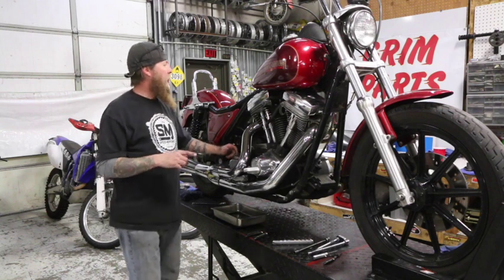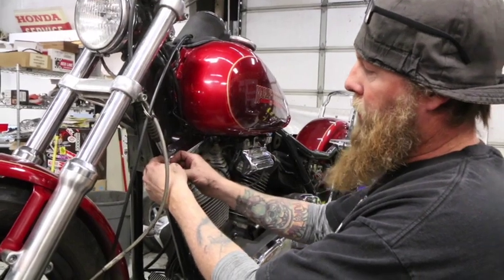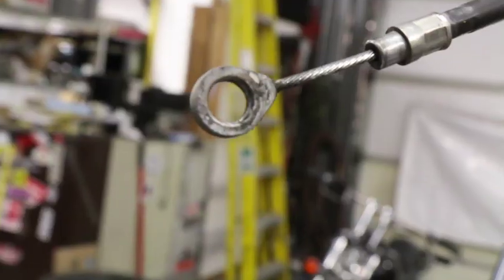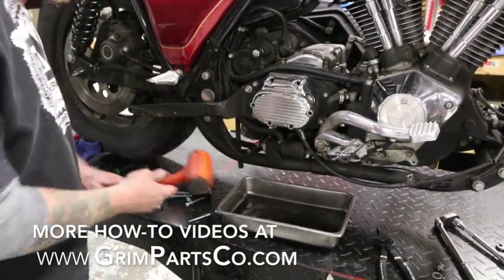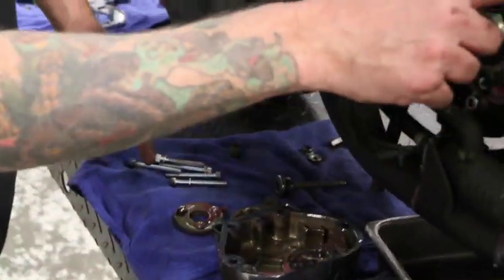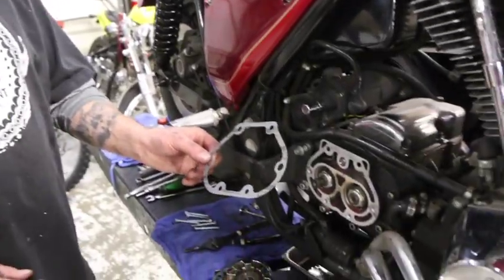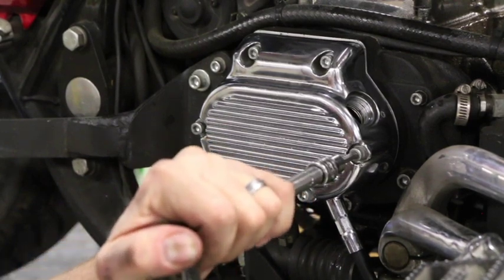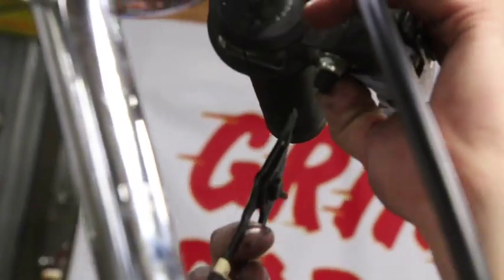Harley Davidson Big Twin Motorcycle Clutch Cable Replacement tutorial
Clutch cables get tired and stretched, and need to be replaced.  The job is not terribly difficult when you know what you're doing.  This 7 minute video shows what tools and know-how you need to get the job done.

Materials and supplies list for this project can be found on the